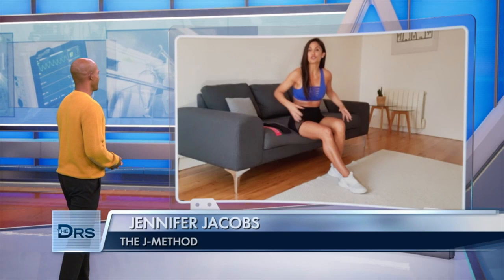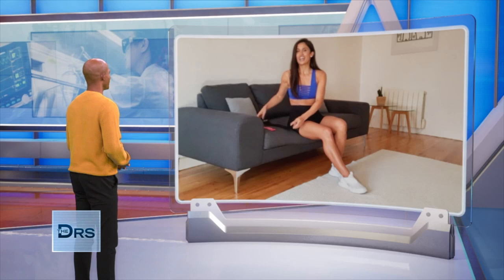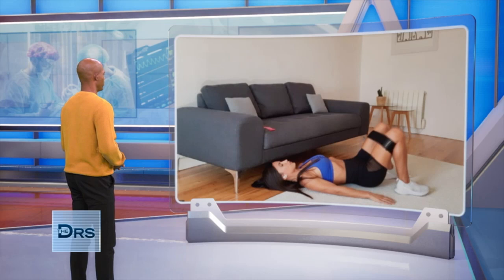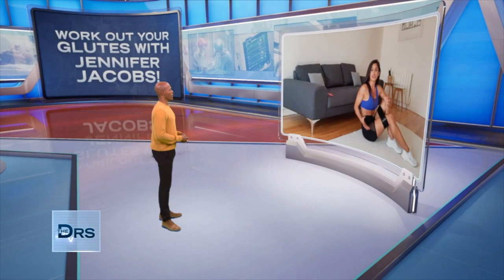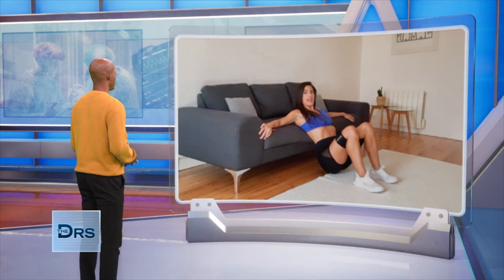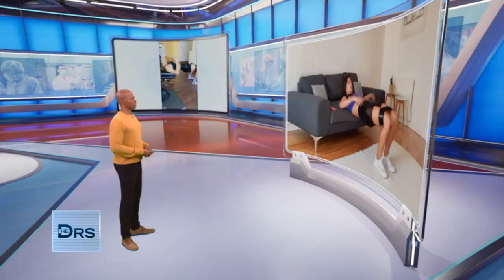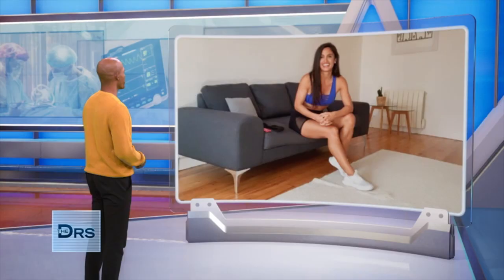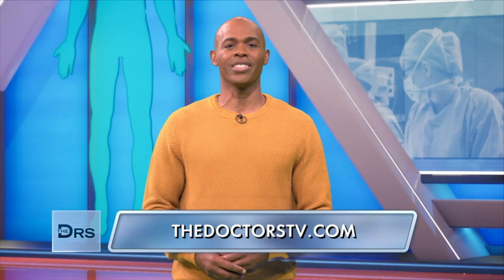Jennifer Jacobs Shares 3 Moves to Strengthen Your Glutes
Since the pandemic, people have been sitting more than ever and weak glutes can lead to back pain. It’s very important to strengthen your backside. Fitness expert Jennifer Jacobs joins to help you strengthen your glutes.

About The Doctors:
The Doctors is an Emmy award-winning daytime talk show hosted by Dr. Ian Smith. The Doctors helps you understand the latest health headlines, delivers exclusive interviews with celebrities dealing with health issues, debates and investigates health and safety claims, explains the latest viral videos and how you can avoid emergency situations, and serves up celebrity chefs to share the hottest and healthiest recipes and foods.